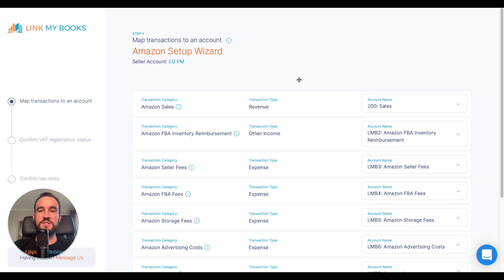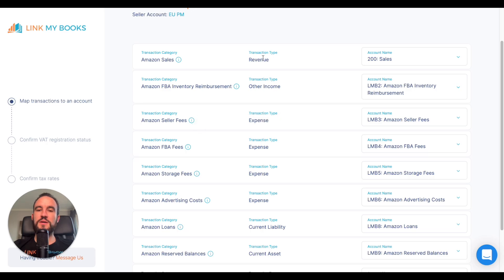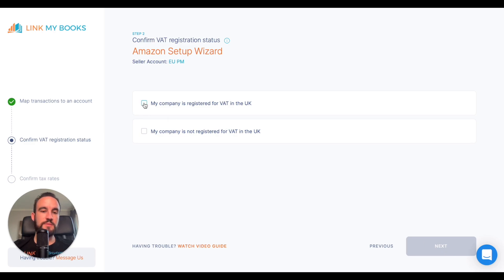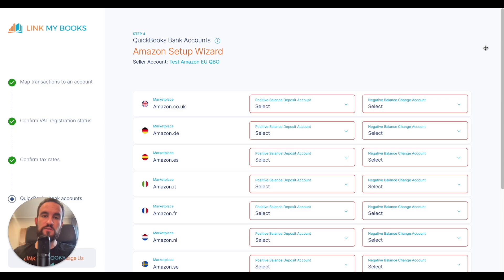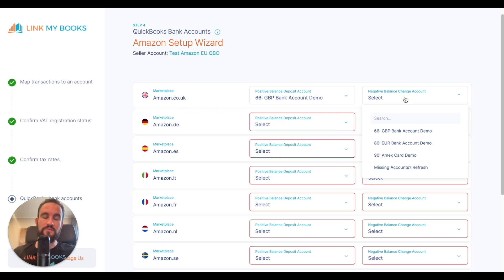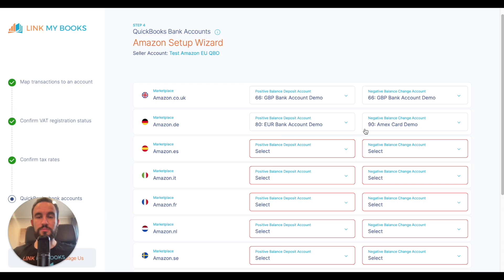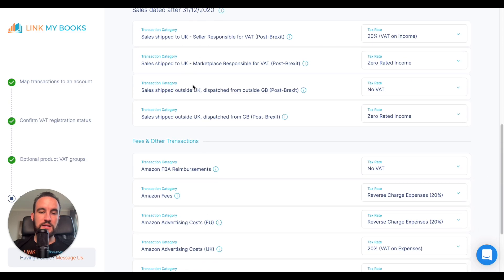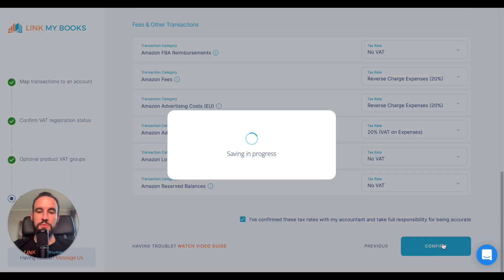Amazon Account & Tax Wizard Help Video (QuickBooks)